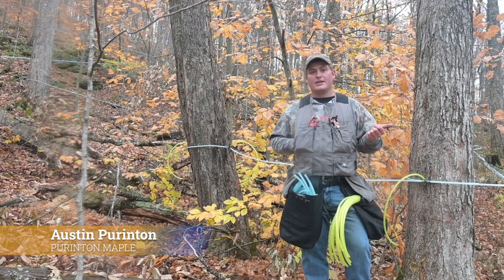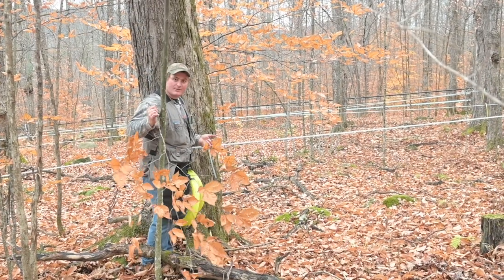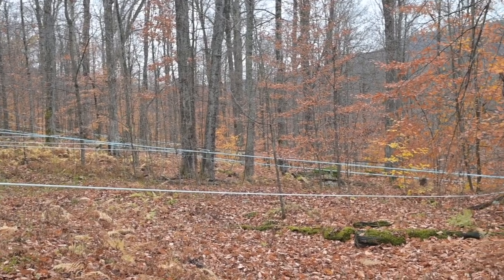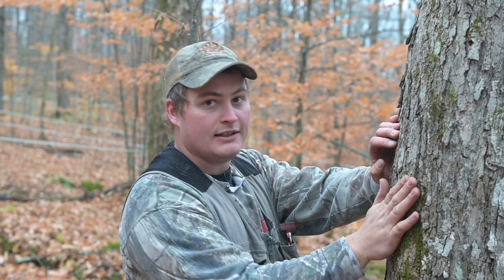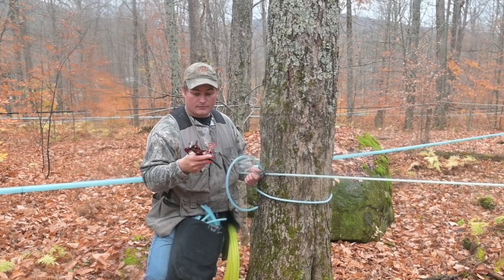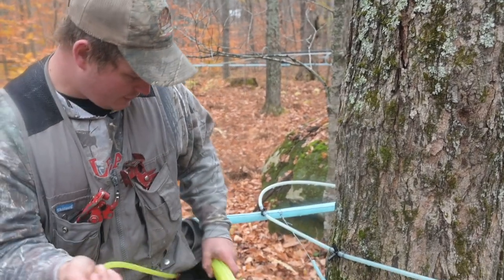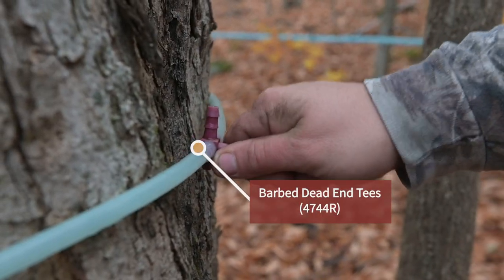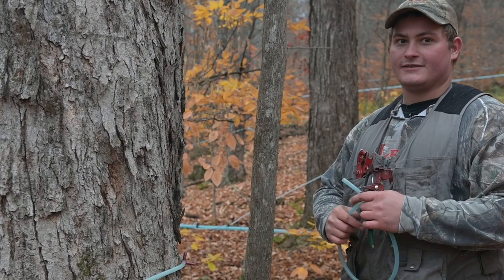FALL TIPS for Your Sugarbush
We spend a few hours in the woods with Austin Purinton, of Purinton Maple & Supply, in Huntington, Vermont. He offers great tips and suggestions for things that sugarmakers should be doing in the fall in their sugarbush. Share additional ideas in the comments below!

0:26 ~ Max Flow Flex Tubing

3:00 ~ One-Hand Tubing Tool

5:30 ~ Dead End Tees